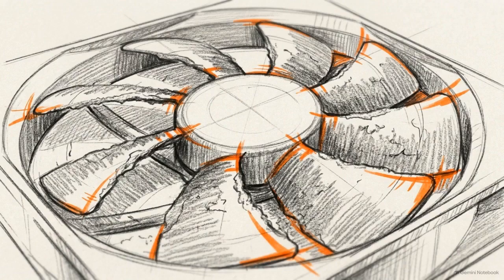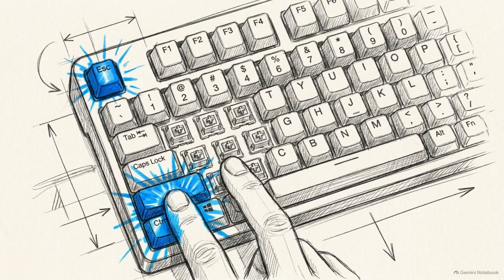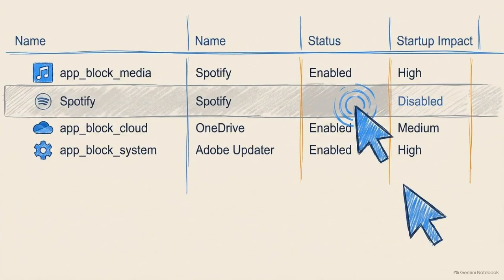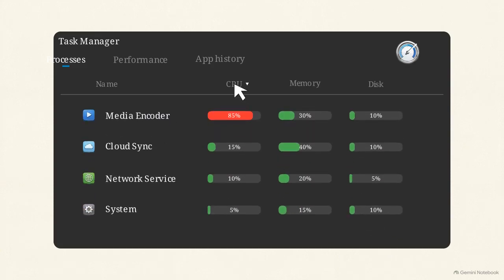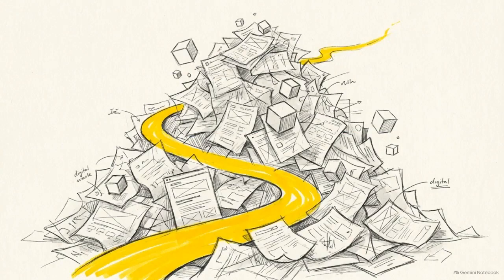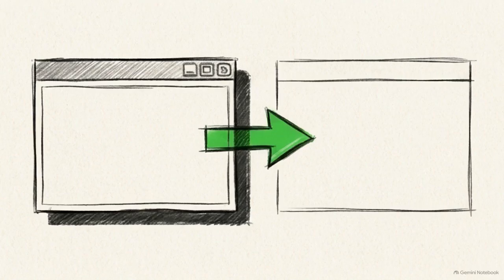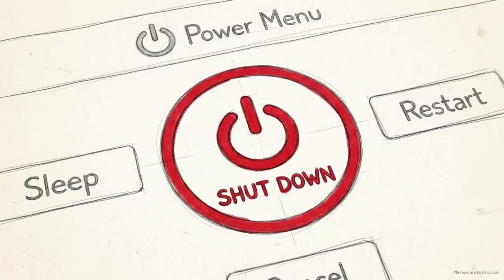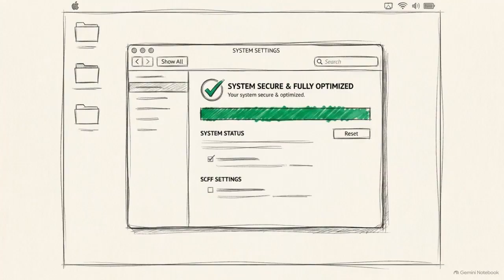Peak PC Performance The Zero Bloat Protocol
Is your machine painfully slow.  watch here